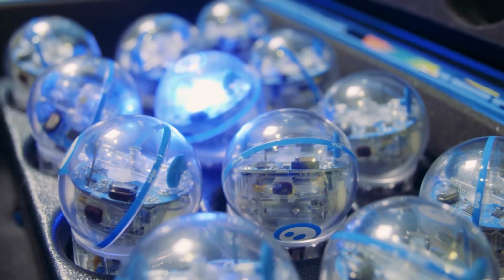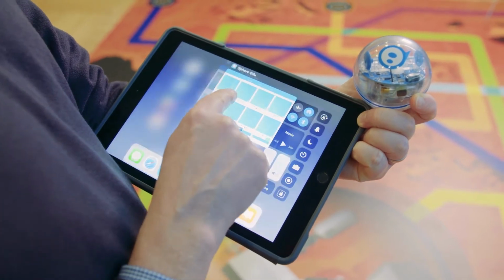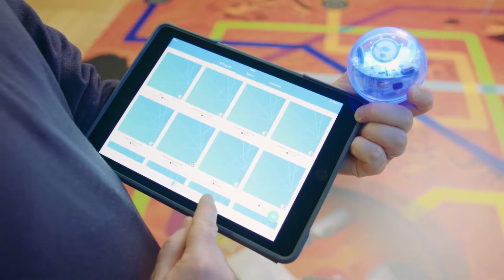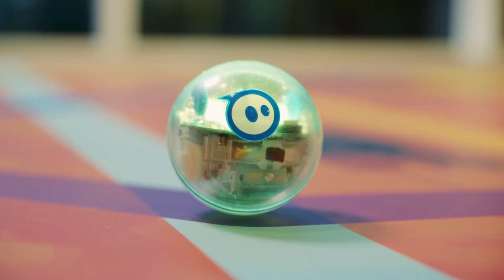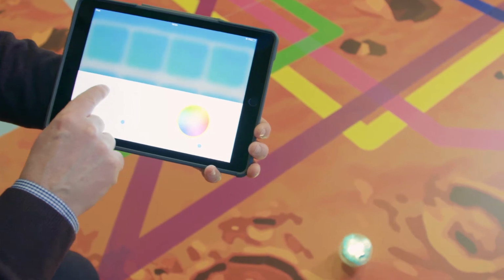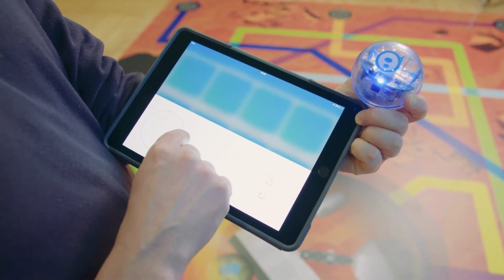Mission to Mars: Coding and Programming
Welcome to Mission to Mars: Coding and Programming!

This video tutorial is focused on how to incorporate coding into your school curriculum through the use of iPad and Swift Playgrounds. This lesson is designed for beginners, and will certainly form an engaging lesson for both teachers and pupils. Give it a go!